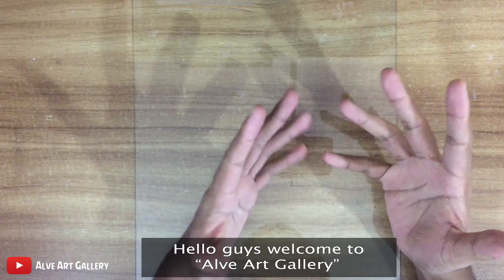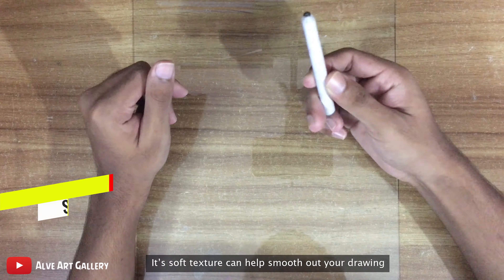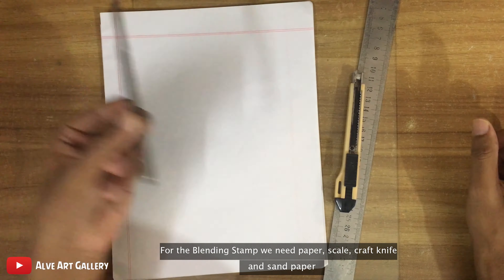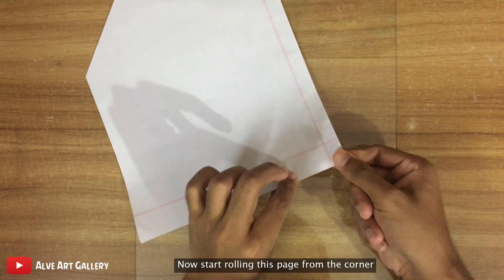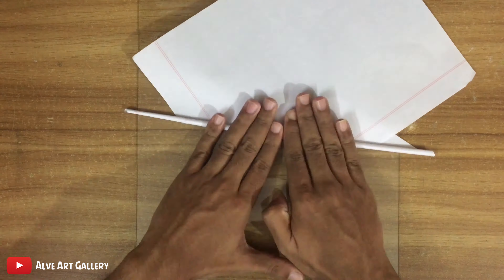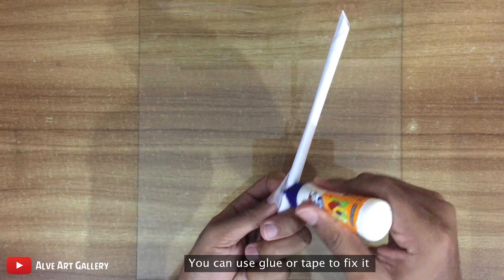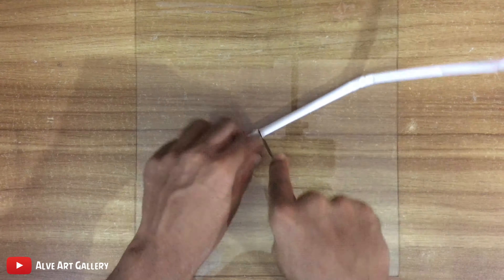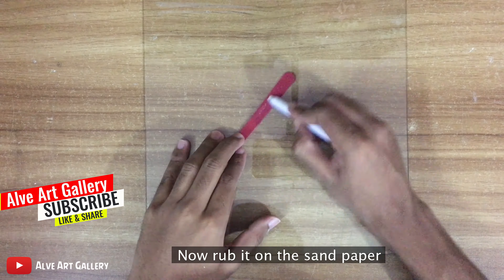How To Make Your Own Paper Blending Stump at Home step by step || Alve Art Gallery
No blending tools no problem. Make your own paper Blending Stump at home

How To Make Your Own Paper Blending Stump at Home step by step || Blending stump making tutorial

. Music ♪♫ .

Song: Altero & NVRT - One Day